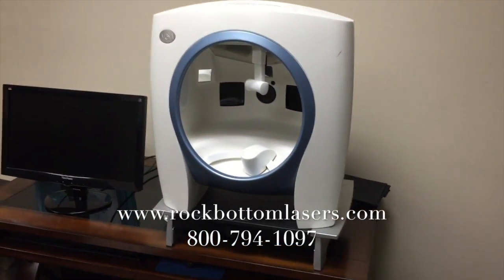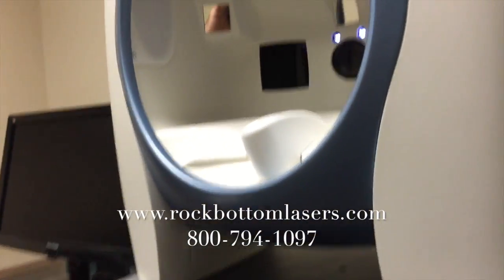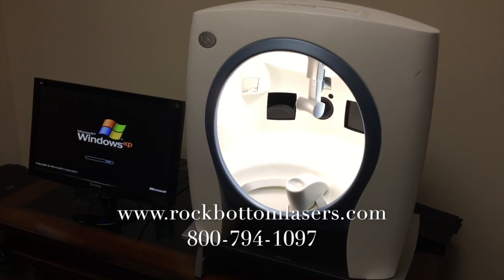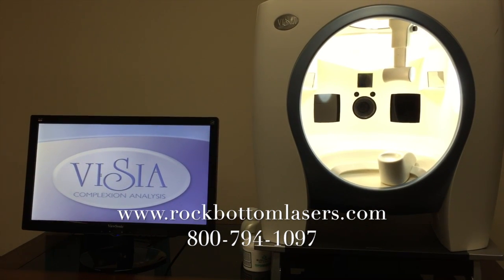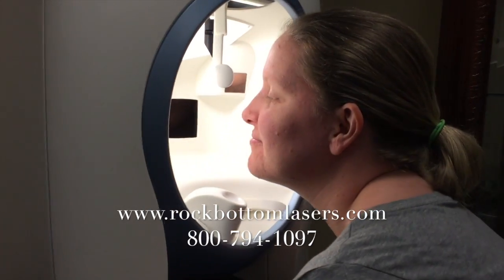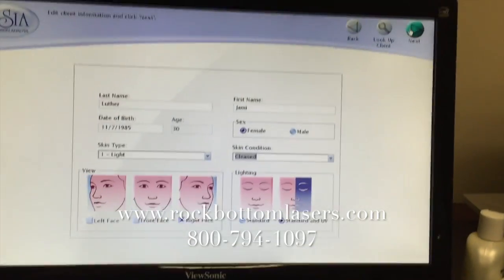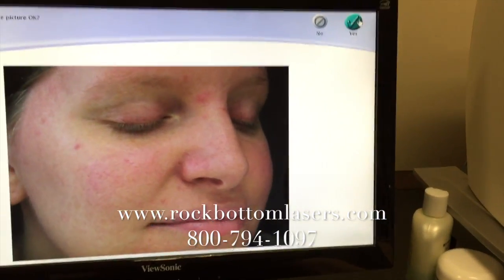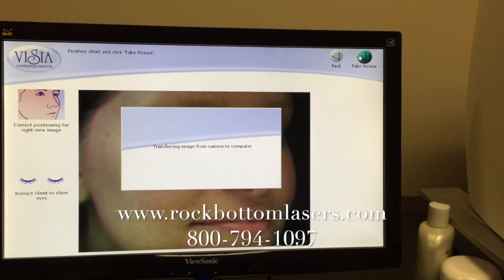2005 Canfield Visia Complexion Analysis System For Sale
2005 Canfield Visia Complexion Analysis System; Good Cosmetic and Operation Condition; Includes: Visia Booth, Visia Software, Dell Computer Tower, Operators Manual, and 90 Day Warranty; Stand is Not Included